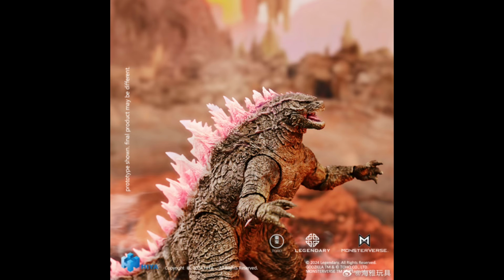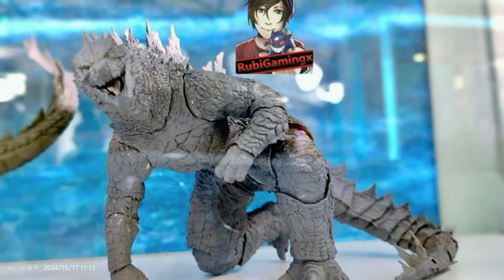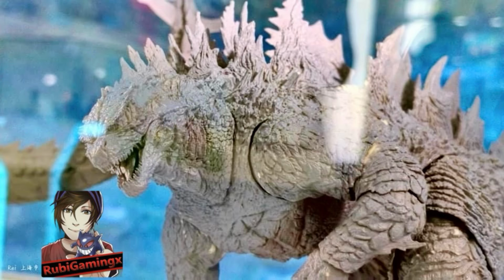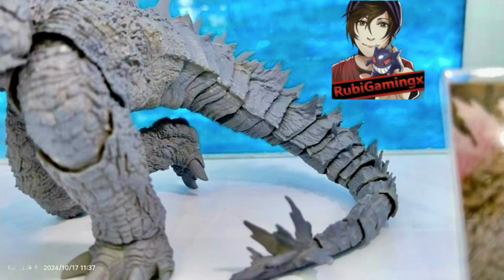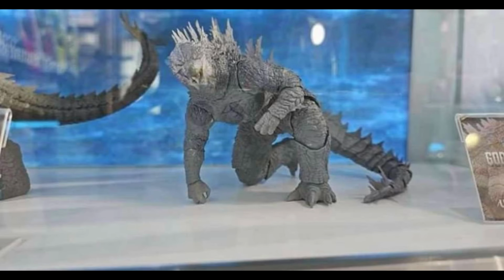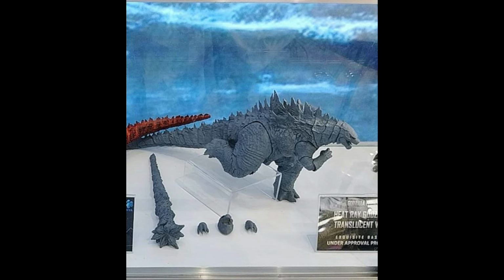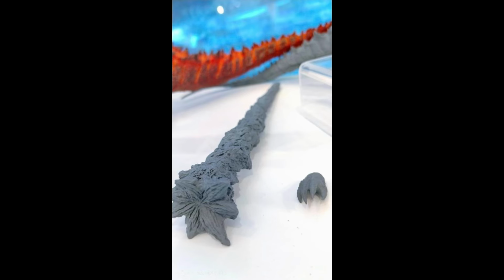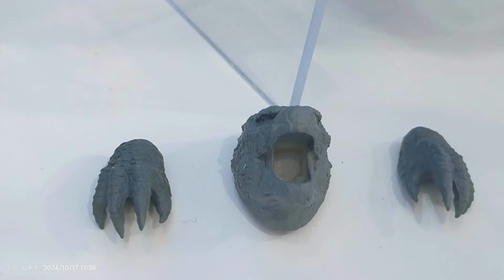Hiya Toys Godzilla Evolved Has New Features & accessories? New Godzilla 2014 upgraded!